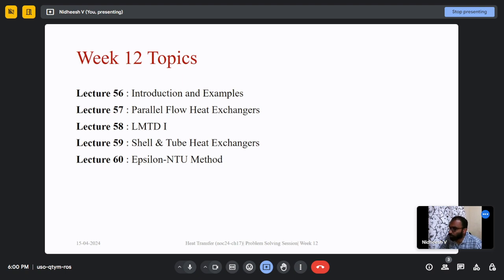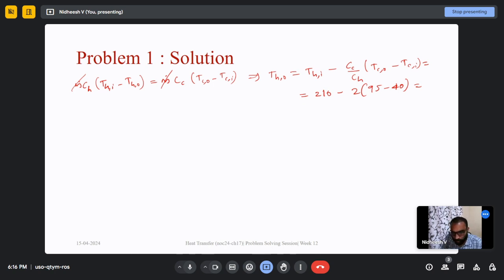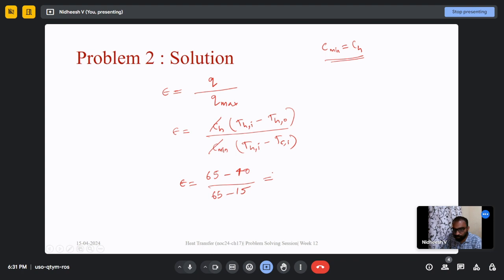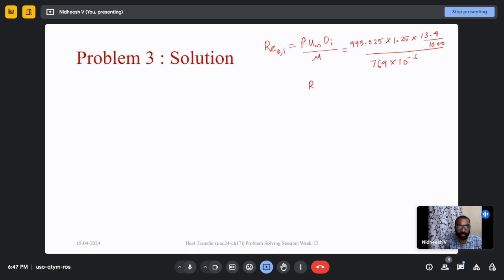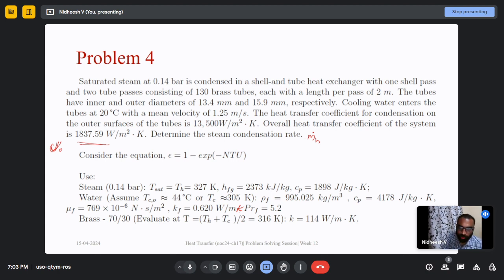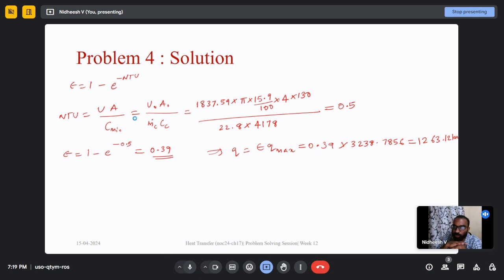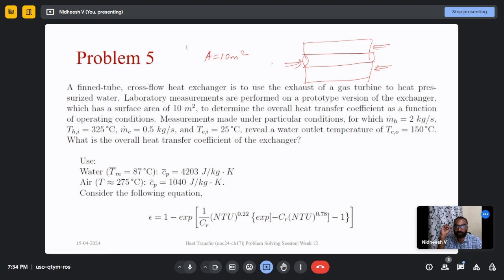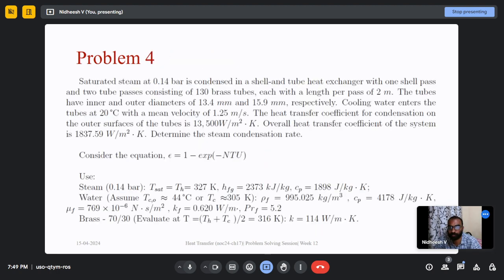Heat Transfer (NPTEL course ID: noc24-ch17) | Week 12 - Problem-solving session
Topics covered:
Lecture 56 : Introduction and Examples
Lecture 57 : Parallel Flow Heat Exchangers
Lecture 58 : LMTD I
Lecture 59 : Shell & Tube Heat Exchangers
Lecture 60 : Epsilon-NTU Method